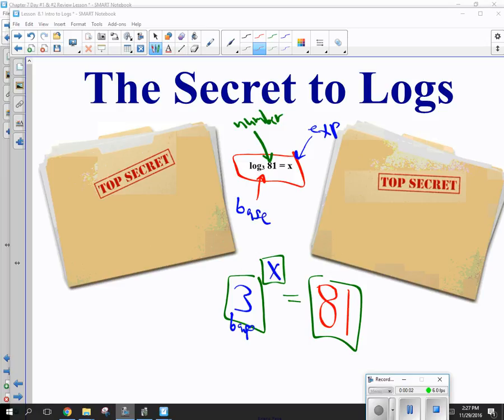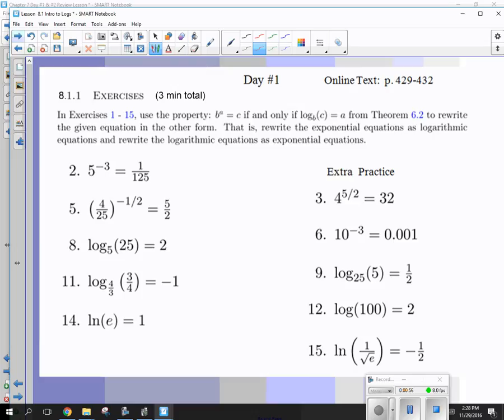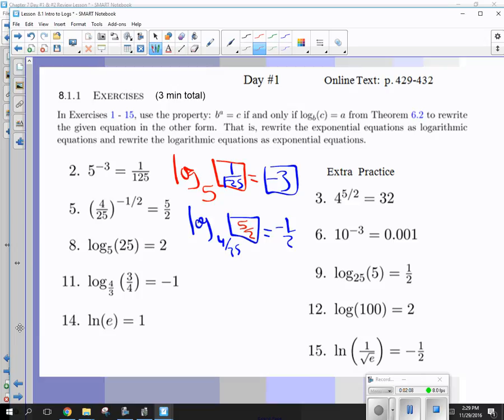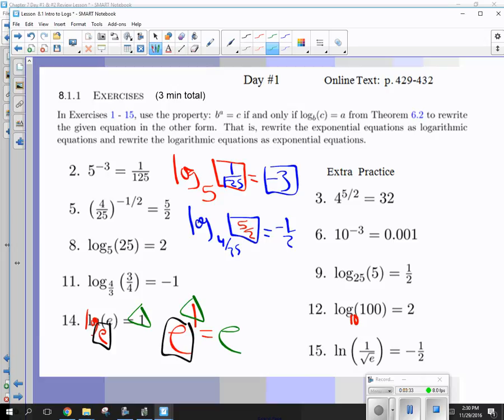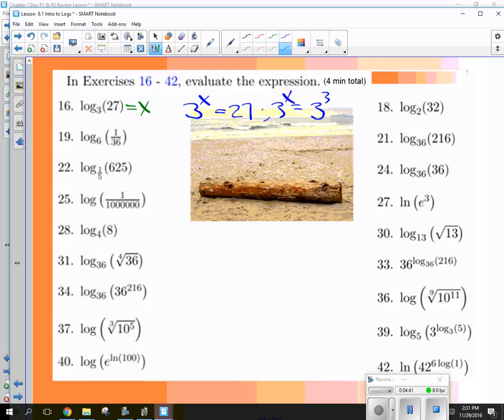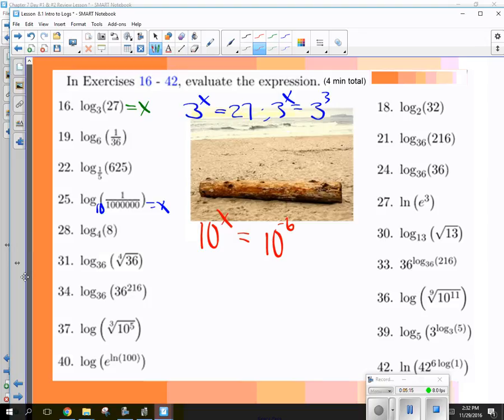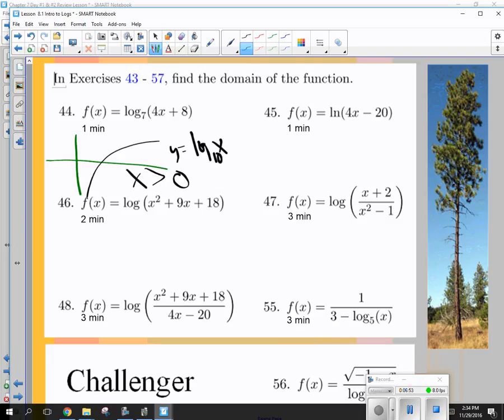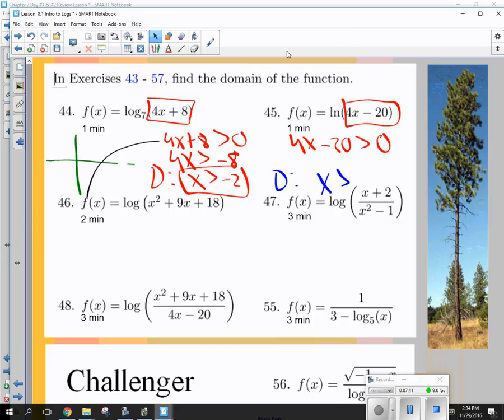HPC Log Exp Intro 11 29